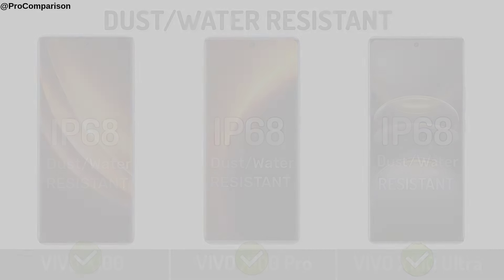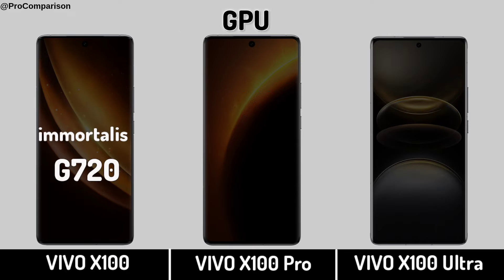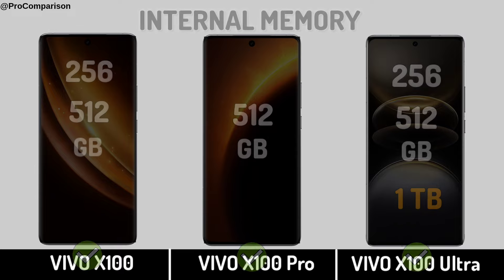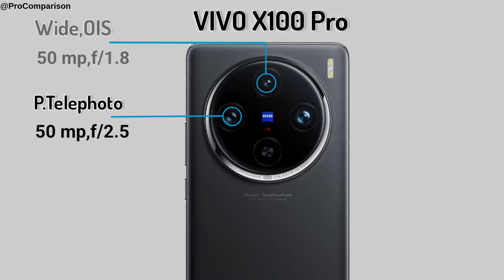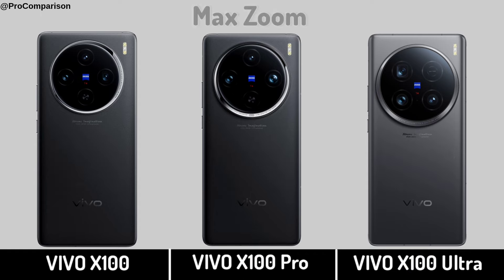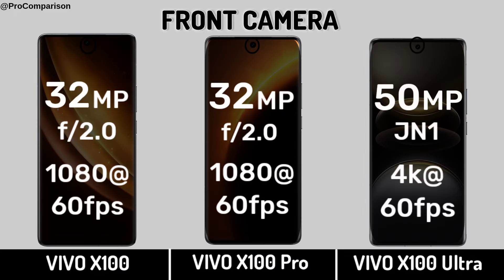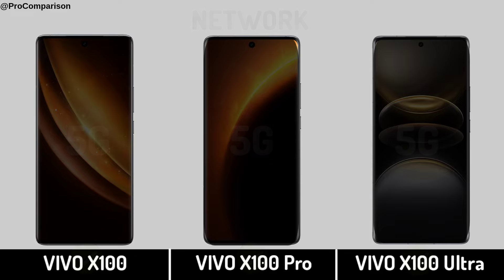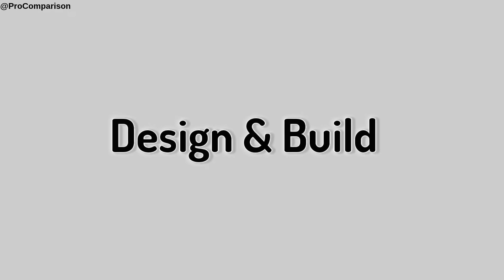VIVO X100 5g vs VIVO X100 Pro vs VIVO X100 Ultra || Full Specs Comparison